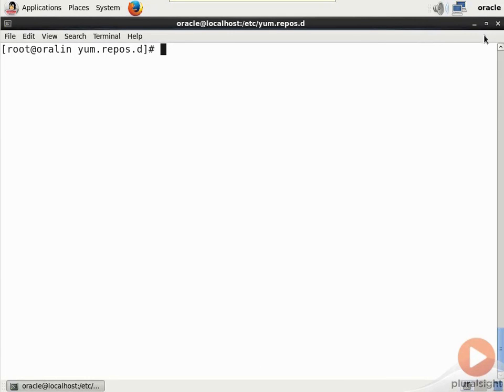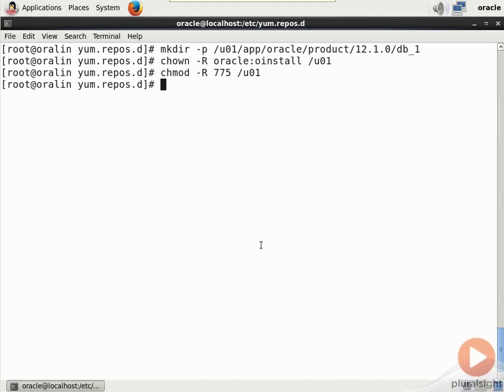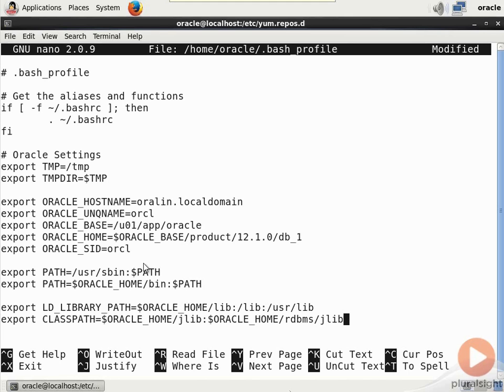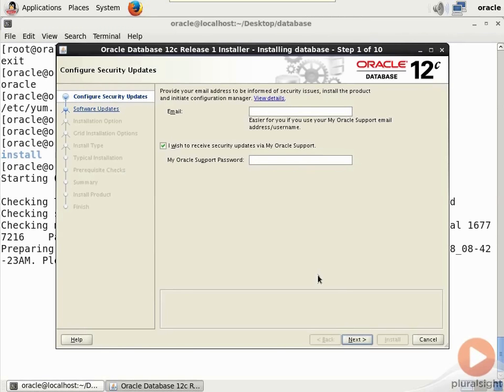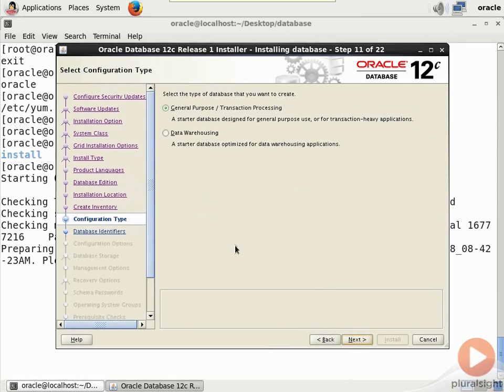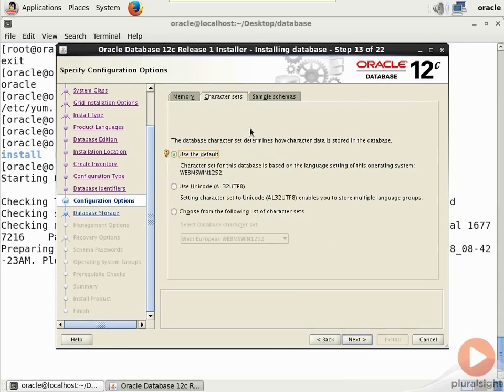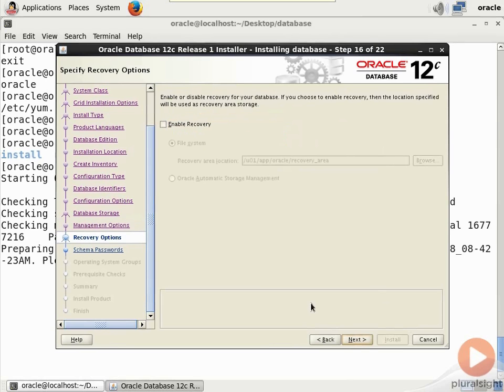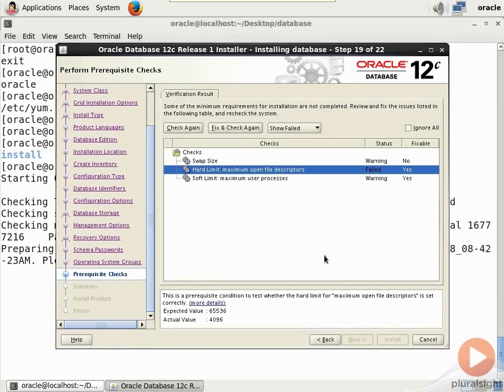33 Installing Oracle Database 12c on Linux Demo 2 Oracle Database 12c Installation